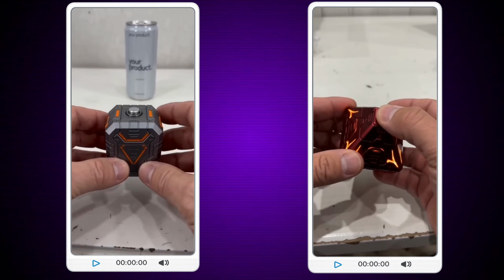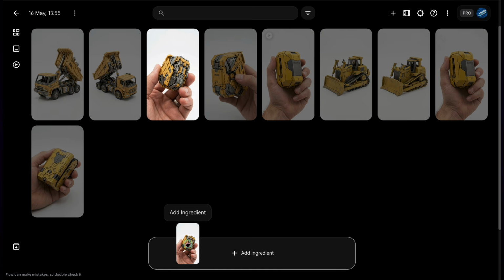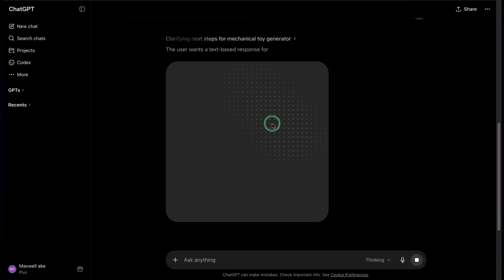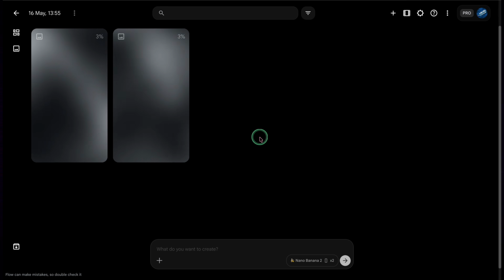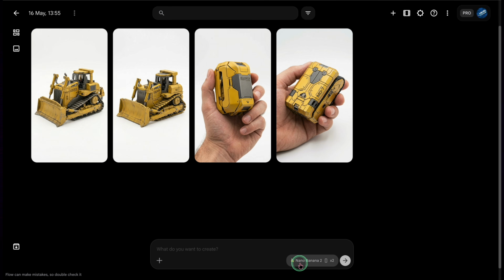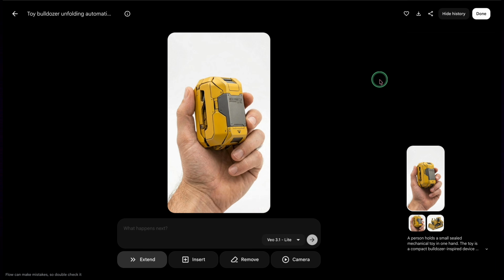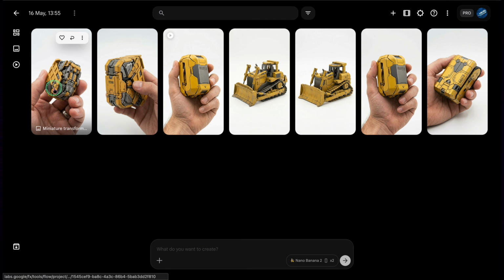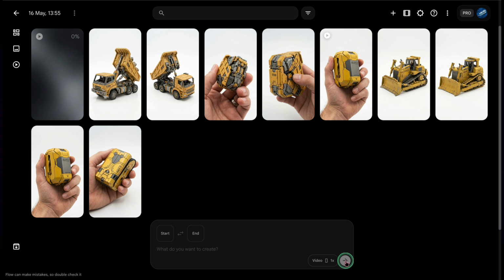How I Make Viral Mechanical Toy Videos with AI | 100% FREE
Mechanical toy transformation videos are going viral right now, and in this video, I’m breaking down the exact workflow I used to create them from scratch using AI.

This is not just about generating random clips. I’ll show you how to create structured, clean, visually satisfying mechanical toy videos that look intentional and are built for short-form content like TikTok, YouTube Shorts, and Instagram Reels.

You’ll learn how to go from a simple idea to a fully designed mechanical toy transformation sequence using free AI tools. From choosing a concept, generating the start and end-frame images, setting up the transformation, animating the result, and preparing the final video for posting — everything is explained step by step.

If you’ve seen these satisfying mechanical toy videos online and wanted to recreate them without advanced 3D animation skills or expensive software, this tutorial will show you exactly how to do it.

How to create mechanical toy transformation videos with AI
How to turn a simple idea into a structured video concept
How to generate clean start-frame and end-frame images
How to use reference images for better consistency
How to animate mechanical toy transformations smoothly
How to create short-form videos for TikTok and YouTube Shorts
How to use AI tools without making the result look messy or overdone
How to package your final video for better viewer retention

Tools Used
ChatGPT — for the master prompt, concepts, image prompts, and animation prompts

Google Flow — for generating and animating the visuals
Nano Banana 2 / Nano Banana Pro — for image generation
Veo 3 Fast / Video Mode — for animating the transformation
CapCut — for optional editing, trimming, captions, sound, and final export
Get the Free Prompt

Want the exact prompt I used to create this mechanical toy transformation video?

Comment “Transform” below and I’ll send it to you for free.

You can also join my Telegram community to get the prompt and more free AI content resources:

Comment These
Transform — to get the mechanical toy transformation prompt
Toy — if you want more mechanical toy ideas
AI — if you want the full AI workflow

mechanical toy transformation
AI transformation video
how to create mechanical toy videos
viral AI video tutorial
Google Flow AI tutorial
Nano Banana 2 tutorial
AI video generator free
mechanical toy AI prompt
AI animation tutorial
YouTube Shorts AI videos
TikTok AI content
create viral AI videos
satisfying mechanical toy video